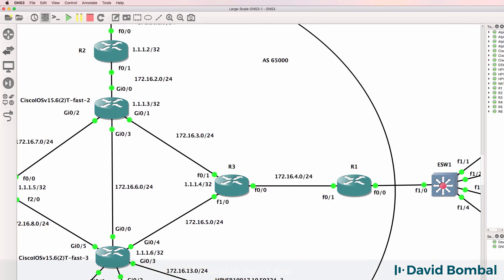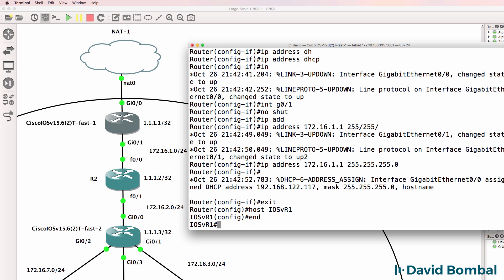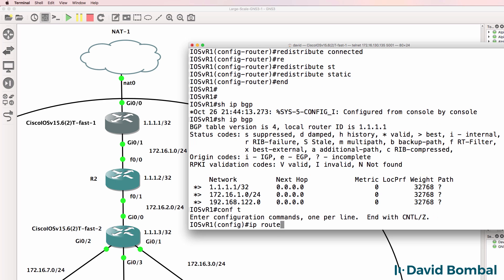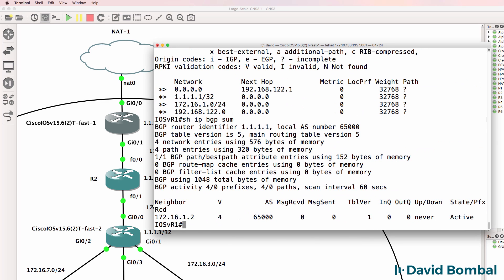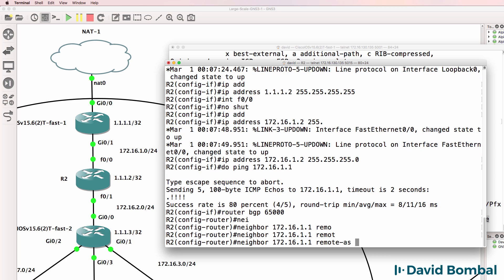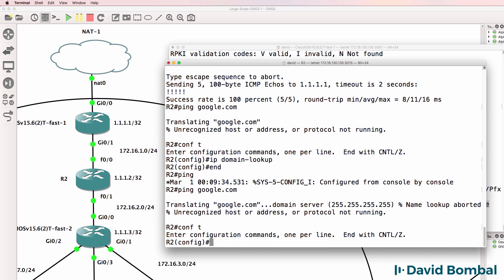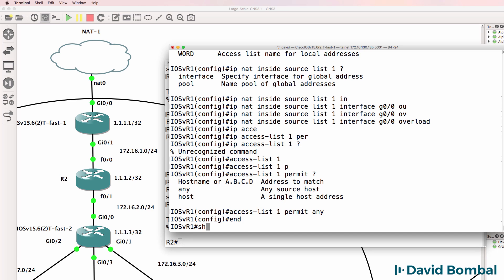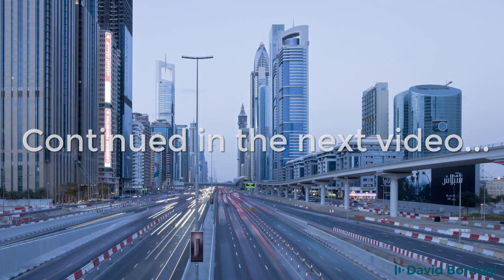GNS3 Talks: Building large scale GNS3 networks (Part 6). Building the first BGP based ISP network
This is part of my series "Building insane (large scale) GNS3 networks". I plan to continue adding more and more devices to the topology until. well. until I am done.

I continue building the GNS3 the topology by adding and configuring BGP routers that will form our first ISP network.